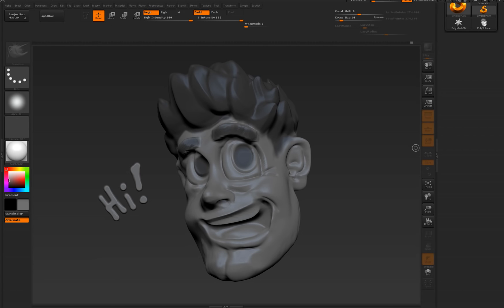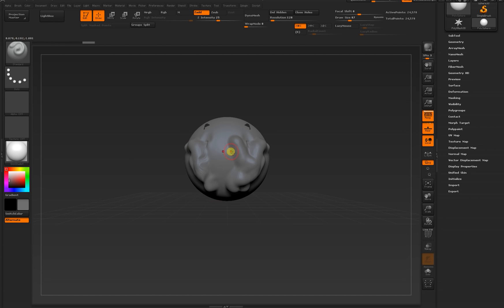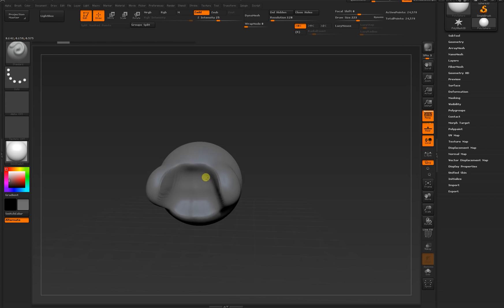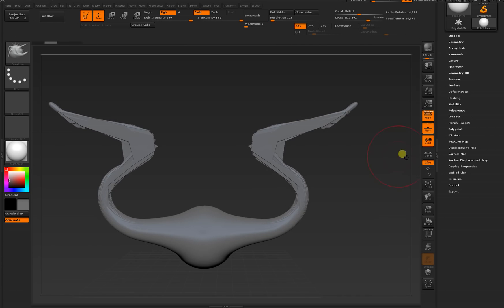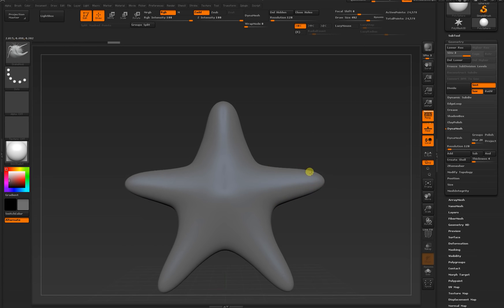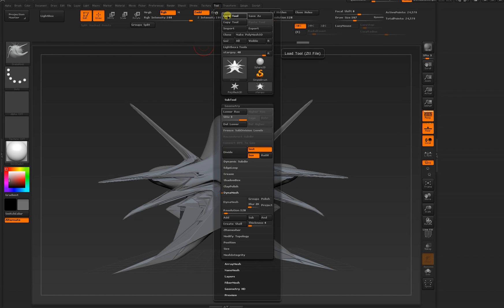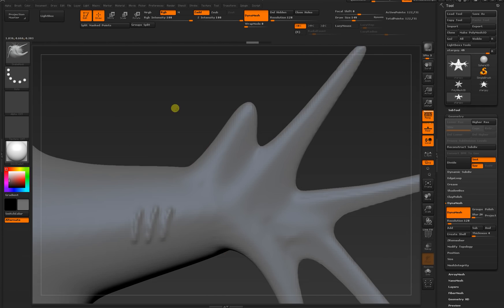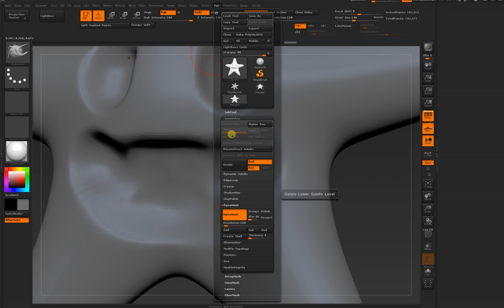How to start sculpting in ZBrush: Super basic tutorial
A very basic tutorial to help anyone start sculpting in Zbrush.

Zbrush can be intimidating. It's a complicated program with lots of features, and they take a lot of time to learn and master. But you didn't get excited about zbrush because you wanted to pour over tons of documentation and menus and buttons, you got excited about zbrush because you wanted to sculpt in 3D!

This isn't meant to teach you the program. Plenty of other detailed tutorials can do that.  Rather, this video should help anyone  who simply wants to JUMP IN and START SCULPTING!